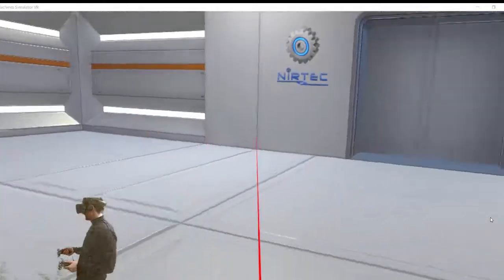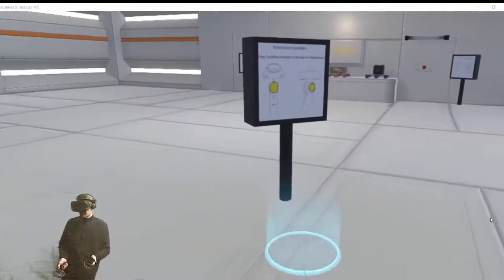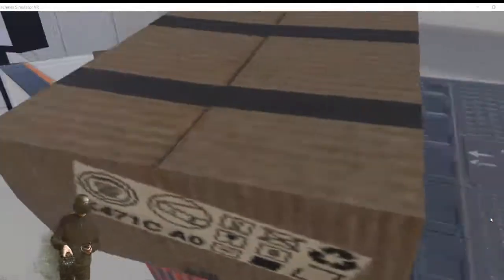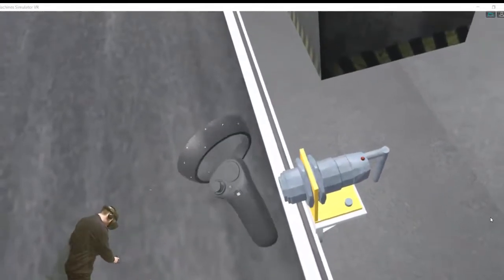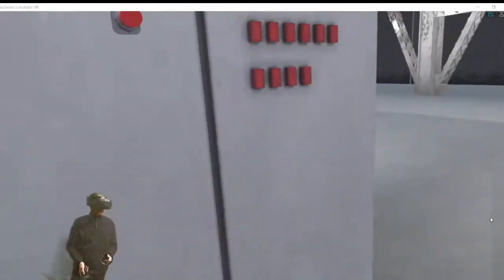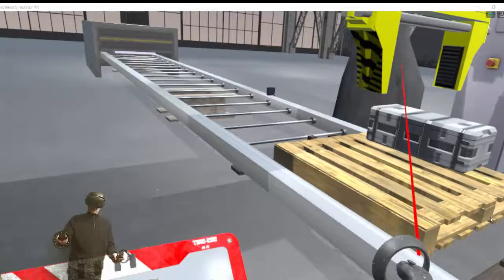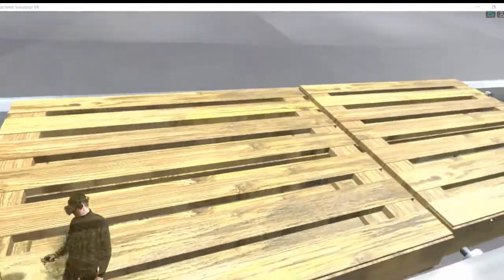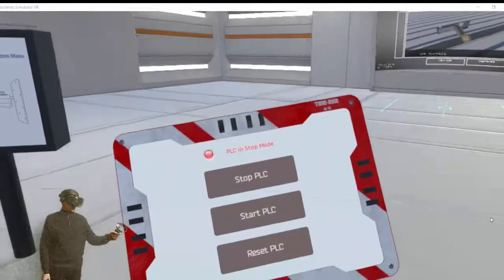PLC Virtual Machines Simulator VR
Machines Simulator VR is the new tool to test automation and plc training in virtual reality environment

The Machines Simulator VR offers you a REAL virtual 3D world with real time graphics and physical properties where the PLC programming software can be tested.

Once you have created your system with Machines Simulator VR,  put your headset and enter in the REAL VIRTUAL WORLD, touching the environment, sensors, pallets, boxes, etc… You will test the virtual system like you were in the real world, an really amazing experience…